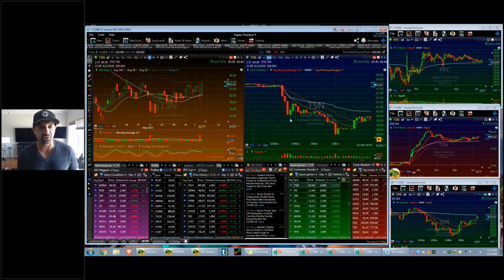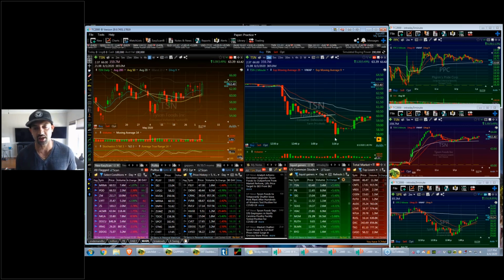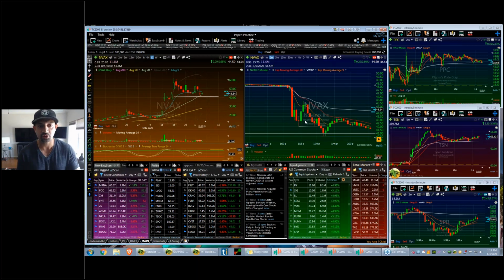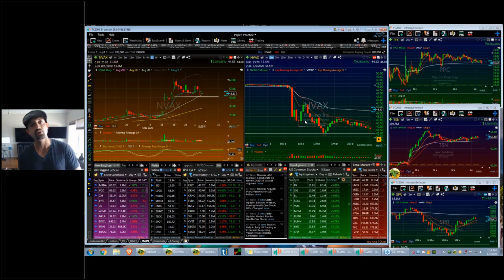Day Trading News Mid-Day | $PPC $TSN Trade Review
In this day trading video, we dive into a common trading setup we come across, when powerful midday news catalysts spark momentum in stocks. Learn our process for identifying these types of trading setups, and how we entered and traded these types of moves in $PPC and $TSN today.